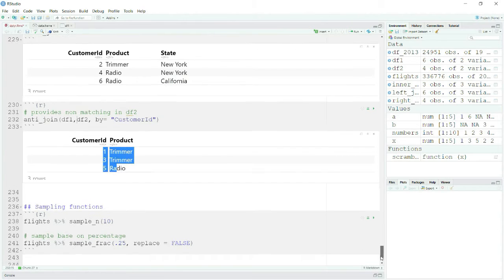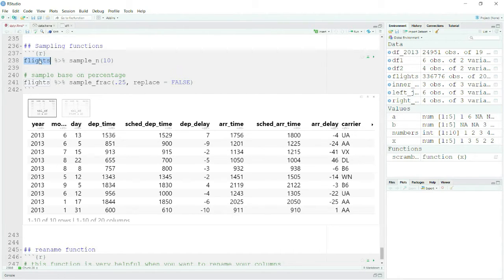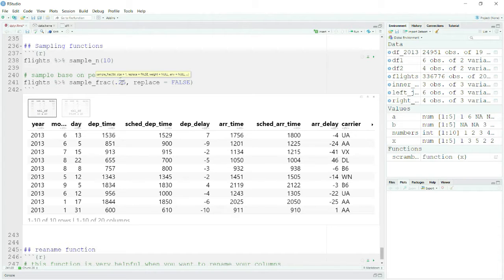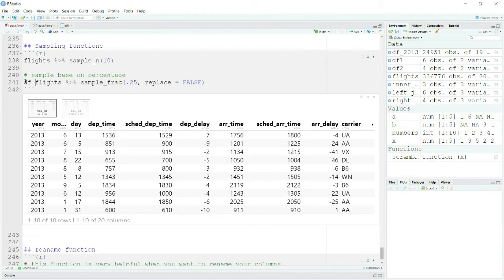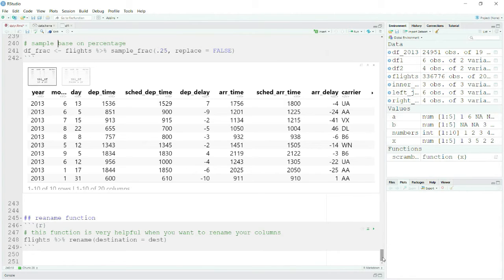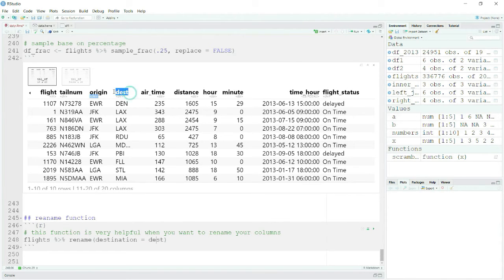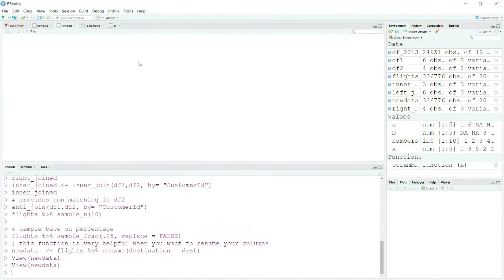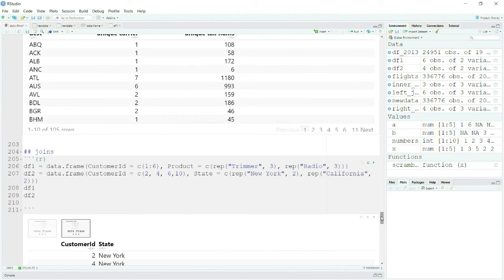Dplyr in r | part 6 [ Sampling and rename functions ]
Dplyr in r is part of Tidyverse package from  in r programming for data analysis and data manipulation ,exploratory data analysis. Exploratory data wrangling is made very easy with dplyr in r.
Data wrangling is often the most time-consuming part of data science and applied statistics.
Tabular data is data regardless of where it lives, so you should use the same functions to work with it. With dplyr, anything you can do to a local data frame you can also do to a remote database table. PostgreSQL, MySQL, SQLite and Google bigquery support is built-in; adding a new backend is a matter of implementing a handful of S3 methods.
and so it makes dplyr an extremely fast and powerful tool for data analysis , data mining and data exploration.